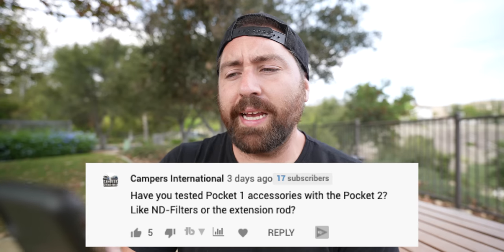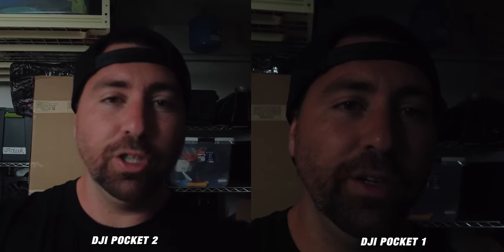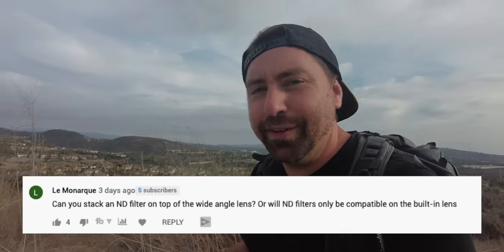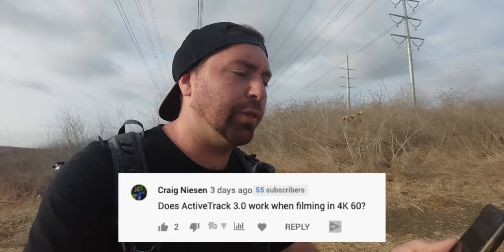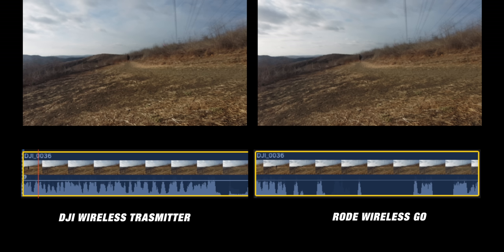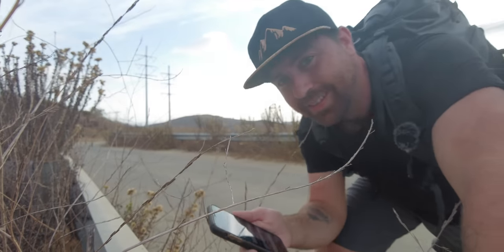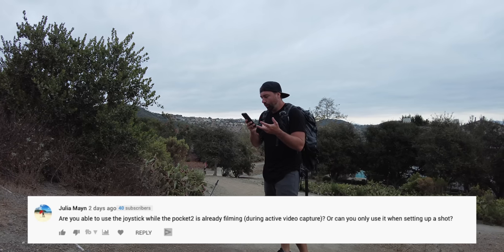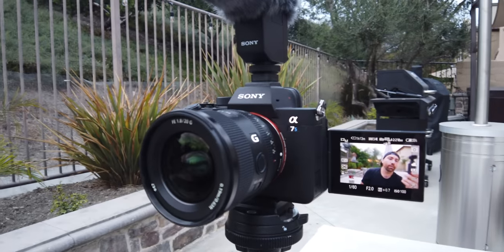DJI POCKET 2 - Your Questions Answered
The DJI Pocket 2 is a useful camera to get super smooth shots.  This video answers all the questions that were asked in the comments section from my previous Pocket 2 video.